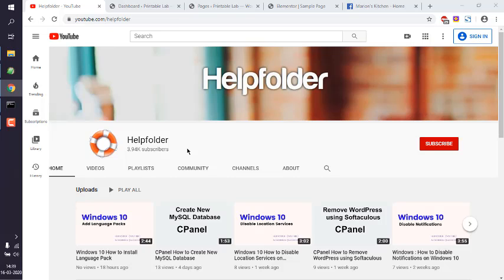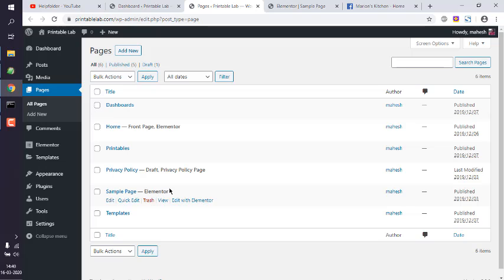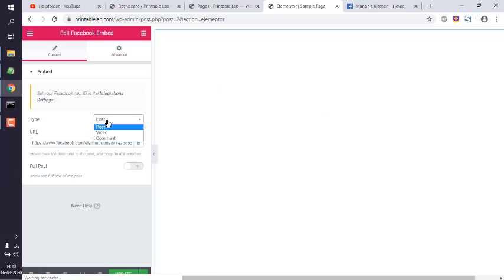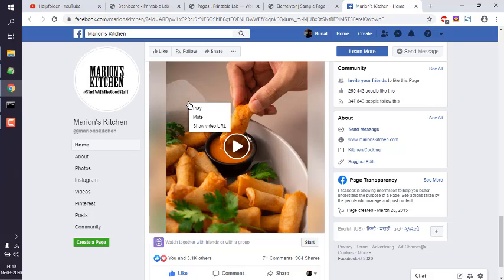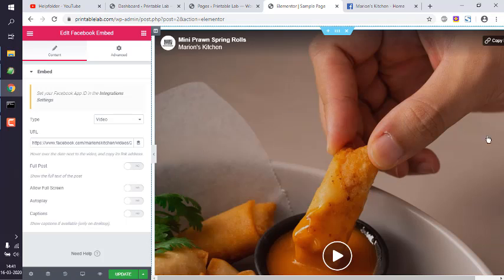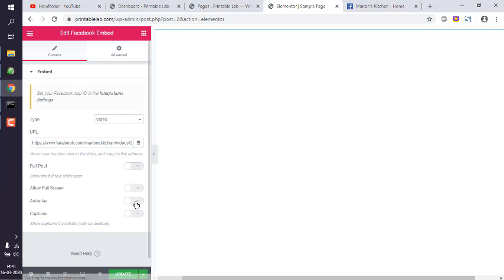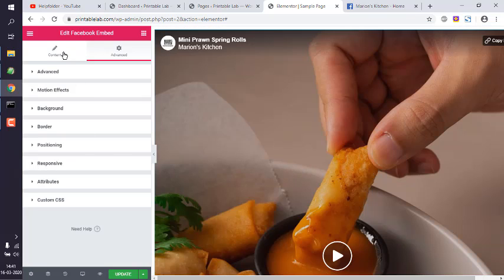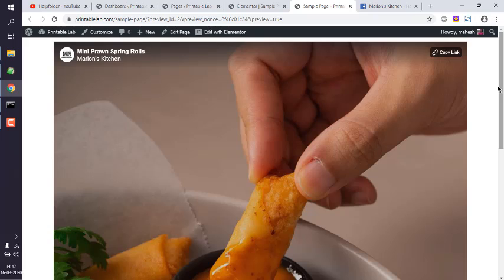WordPress - How to Embed Facebook Video using Elementor Page Builder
Learn How to Embed Facebook Video using Elementor Page Builder in WordPress.